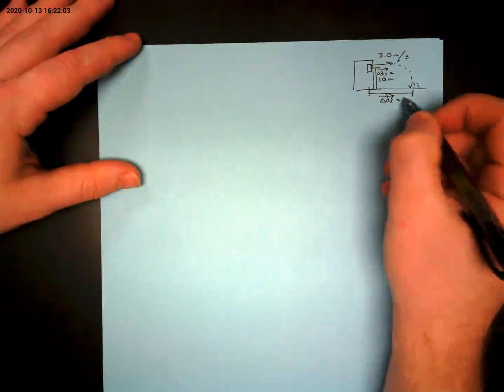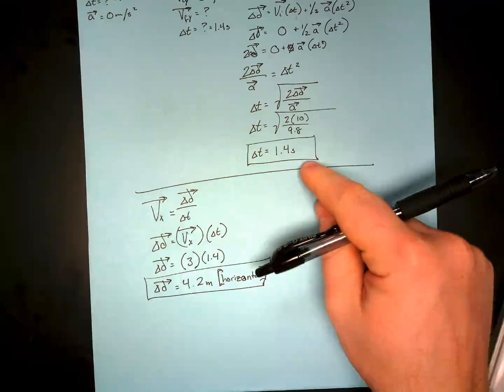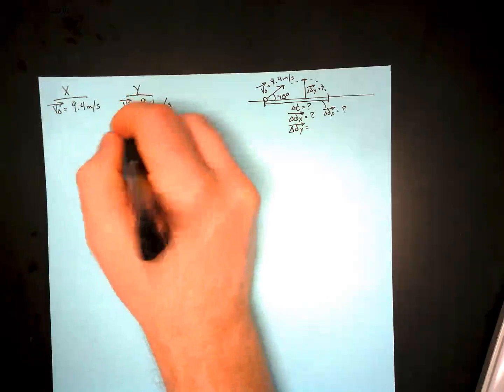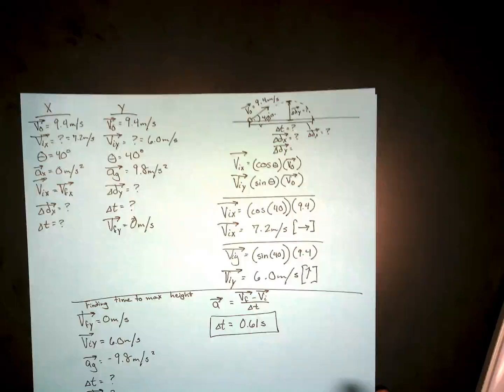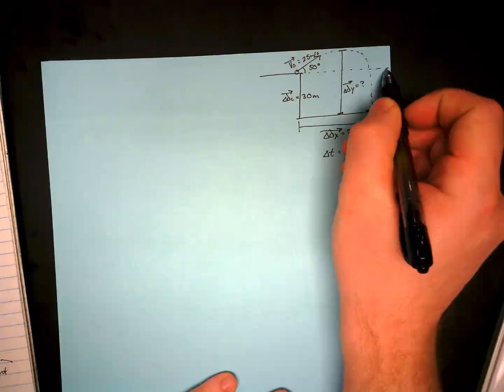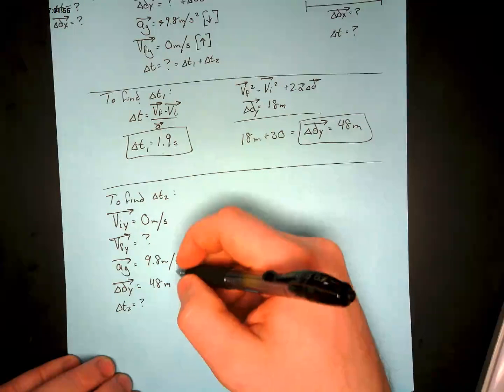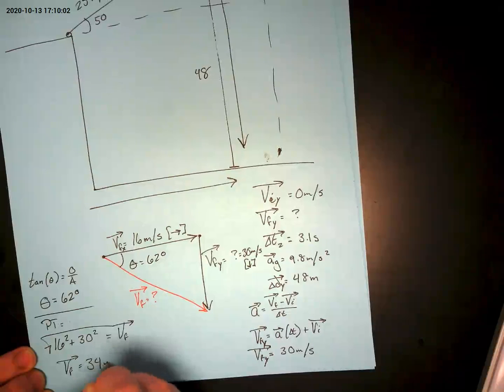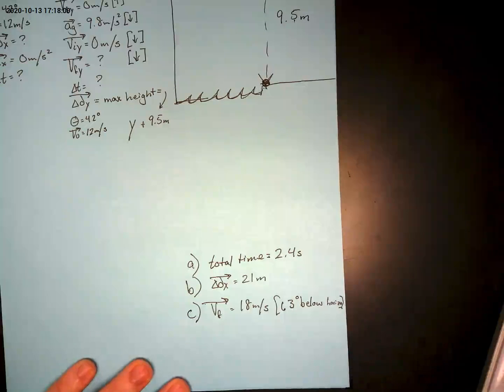Unit 2.2 Notes Projectile Motion Check Your Understandings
So this one is, as you can see, pretty long. This covers the first four Check Your Understanding questions found in your notes. The fifth one is more or less the same as #4. I set up the question for you and I provide the answer, all you have to do for #5 is solve.

Check Your Understanding #1
Check Your Understanding #2
Check Your Understanding #3
Check Your Understanding #4
Check Your Understanding #5